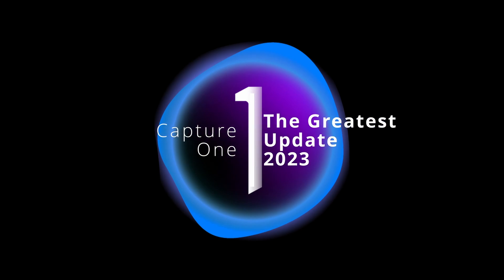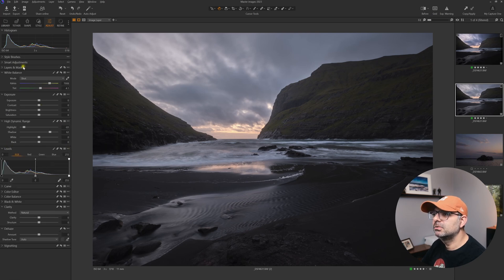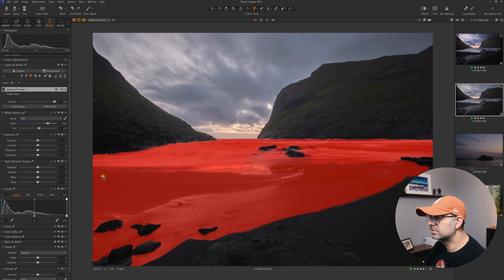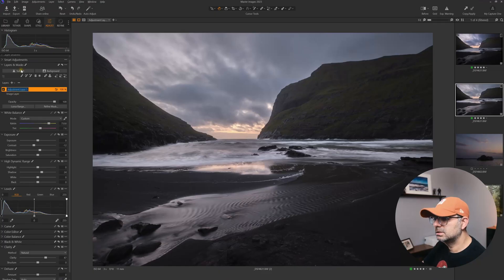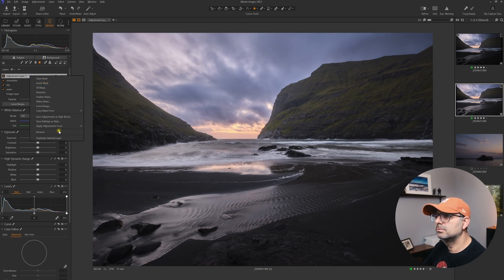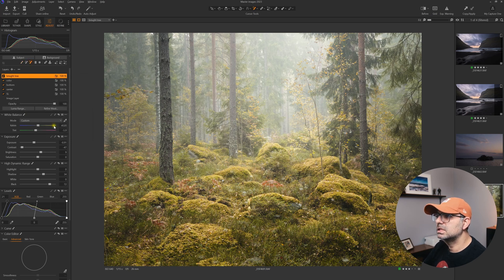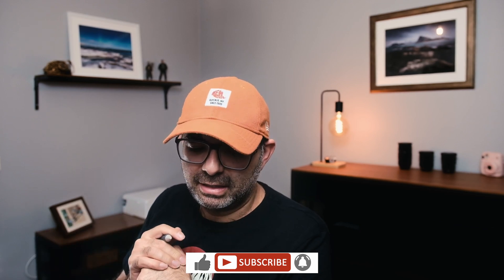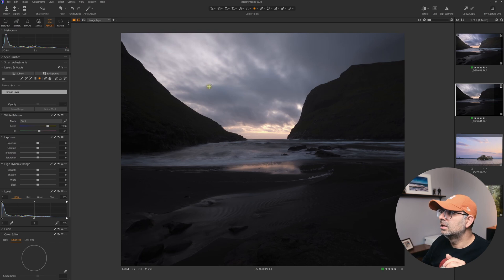How Good is Capture One's New A.I. Masking?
In this video, I put Capture One's new A.I. masking feature to the test, exploring its capabilities and limitations in landscape photography editing. As a photographer and photo editor, I'm excited to share my honest thoughts on how this new technology can enhance your photo editing techniques and workflow. From selecting complex subjects to refining masks with precision, I'll demonstrate the power of Capture One's latest features, including the recent updates in version 23. Whether you're a seasoned Capture One user or just starting out, this video will give you a comprehensive understanding of the new A.I. masking tool and how it can elevate your photography and photo manipulation skills. So, let's dive in and see just how good Capture One's new A.I. masking really is!